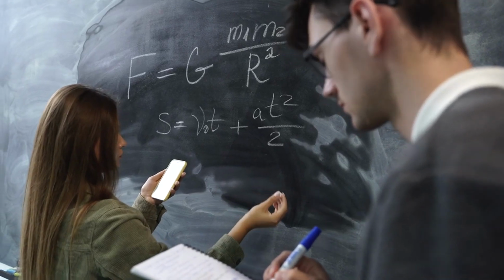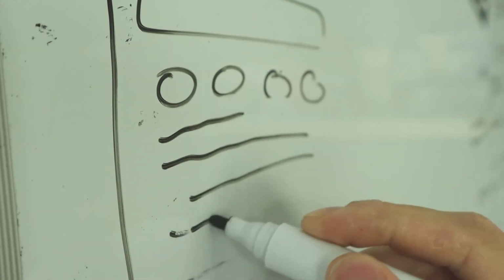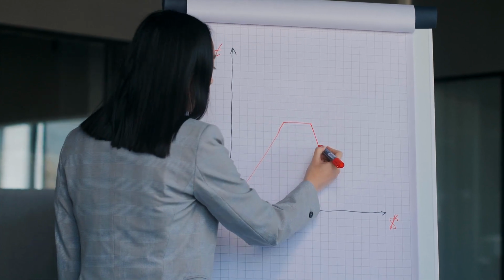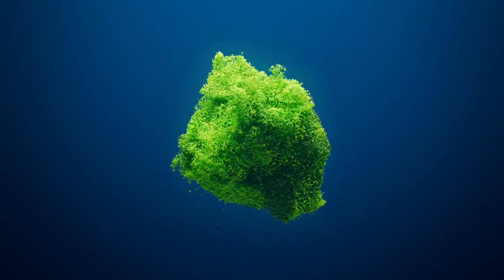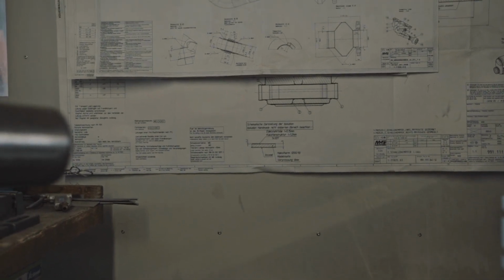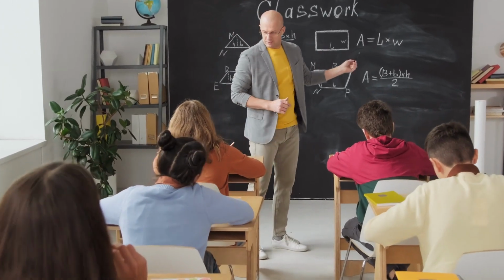Forces: Resultant Forces and Work Done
Looking for fun and engaging learning resources? Visit our Stan store – covering all subjects for all ages - Understand how to determine the overall effect of multiple forces and how work is done when a force moves an object.